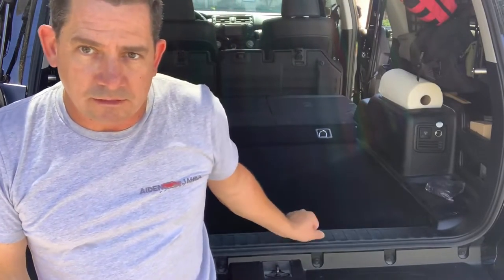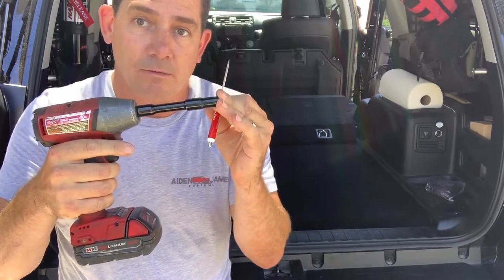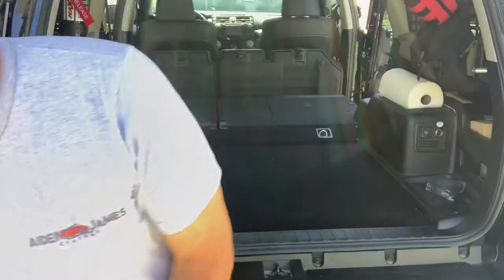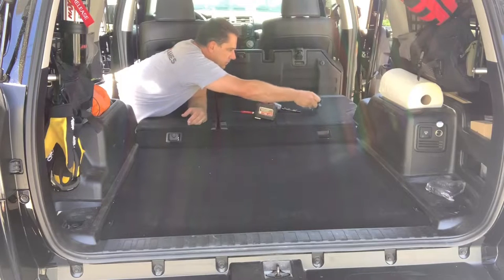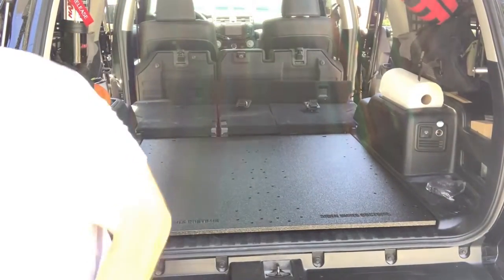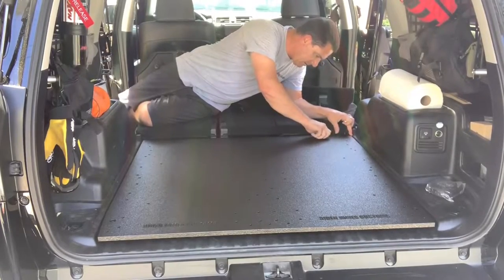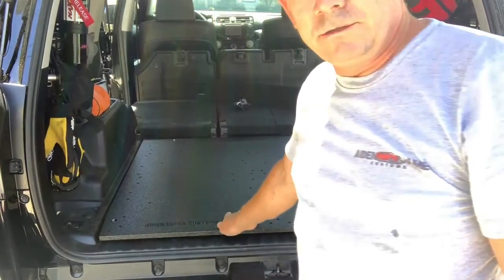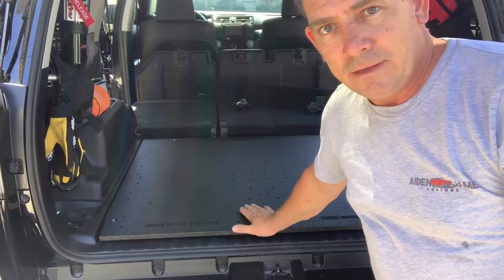AJC Gear Plate Install for standard floor 10+ 4Runner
Install your AJC Gear Plate in 4 minutes after watching this video.